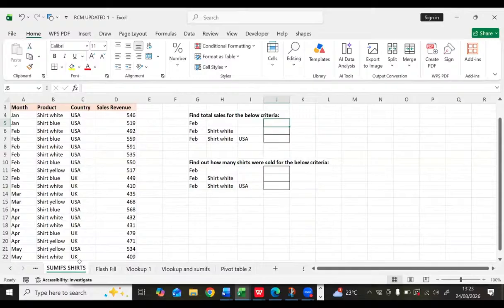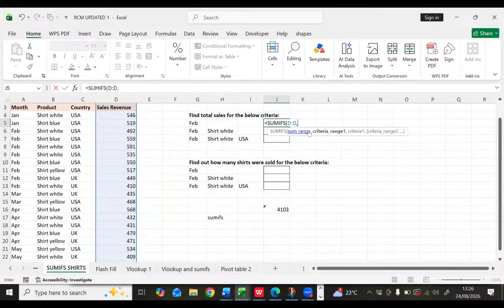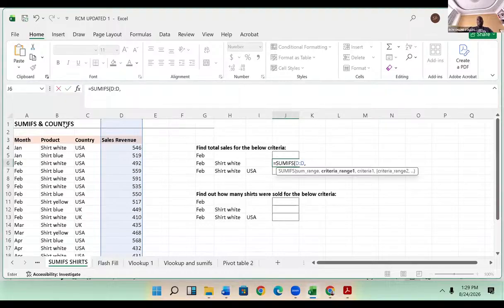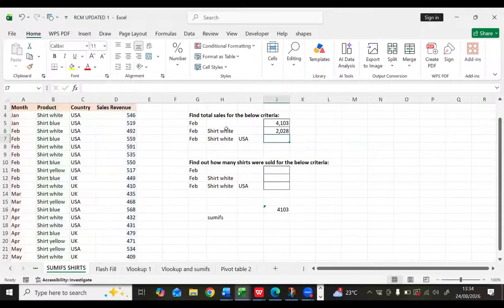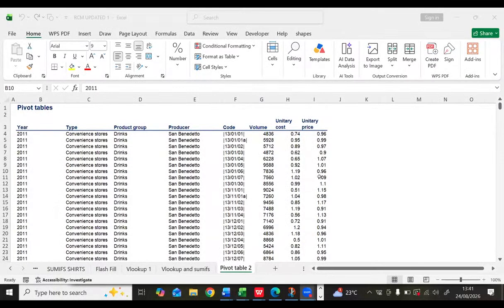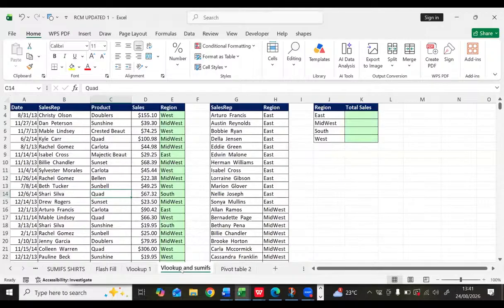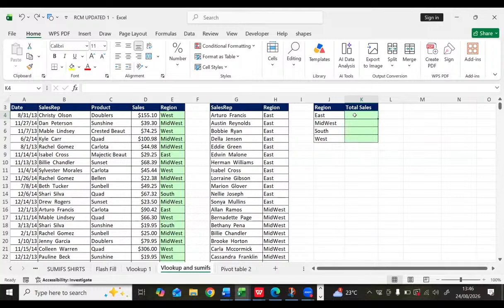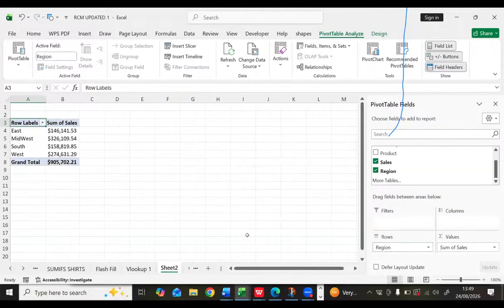Advanced excel & mentorship-CPA KENYA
𝗦𝗧𝗔𝗬 𝗖𝗢𝗠𝗣𝗘𝗧𝗜𝗧𝗜𝗩𝗘 𝗜𝗡 𝗧𝗢𝗗𝗔𝗬’𝗦 𝗔𝗖𝗖𝗢𝗨𝗡𝗧𝗜𝗡𝗚 𝗝𝗢𝗕 𝗠𝗔𝗥𝗞𝗘𝗧!
✅ Advanced Excel✅ QuickBooks✅ Sage✅ Xero✅ iTax
Build the skills that can give your CV an extra edge. Join RCM College and sharpen your practical accounting skills!